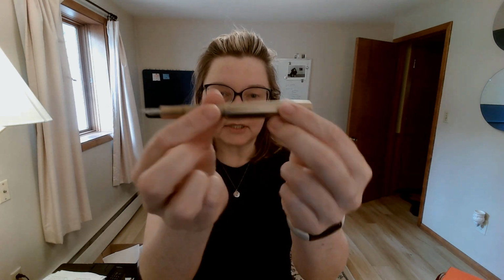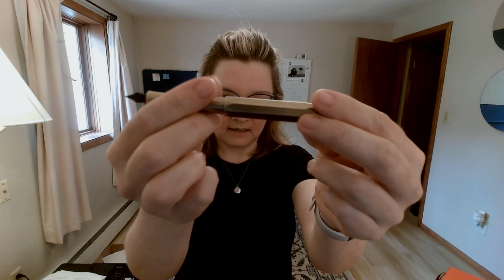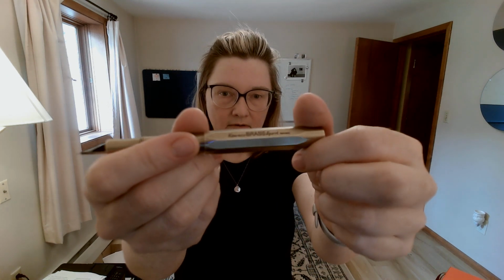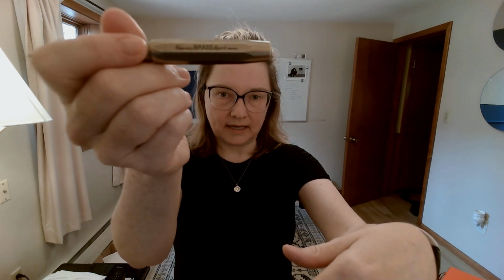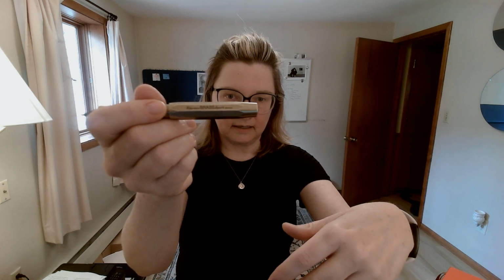LIT CRUSH: Writing Update and Tolstoy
-It's been a minute!
-How the heck is my novel going?
-Next steps: new chapters
-Anna Karenina read by Maggie Gyllenhaal
-Proust update
-High by Erika Fatland
-What are you up to? What are you reading!